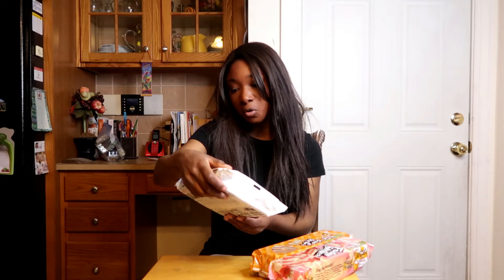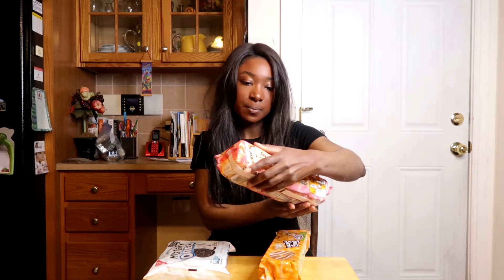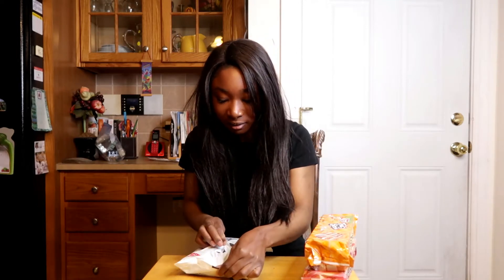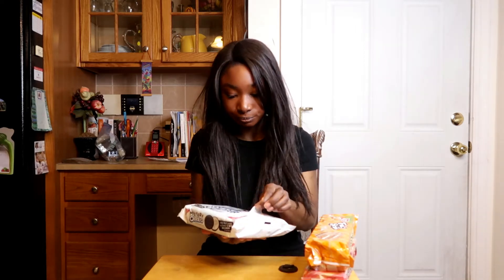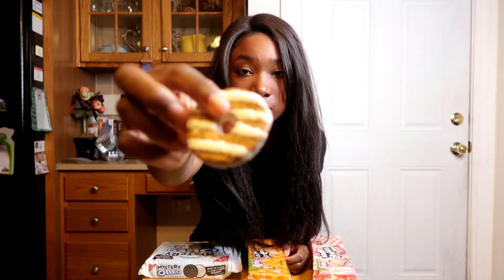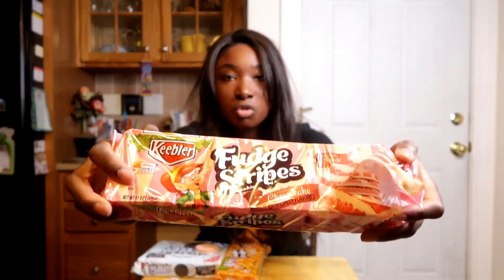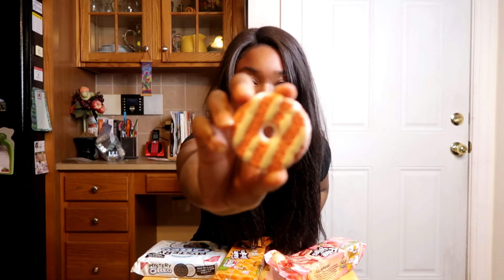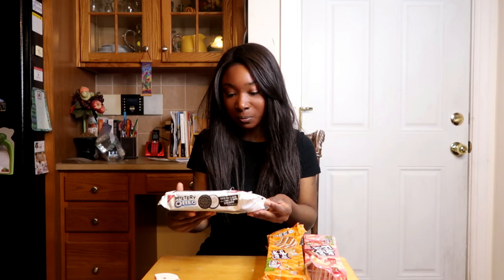Mystery? Flavor OREO!! Review!! Keebler Fudge Strips Pumpkin & Strawberry Cheesecake!!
Mystery? Flavor OREO!! Review and also Keebler Pumpkin Pie and Strawberry Cheesecake cookie Review!!